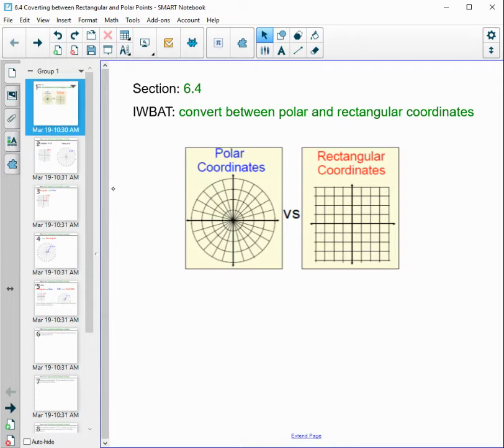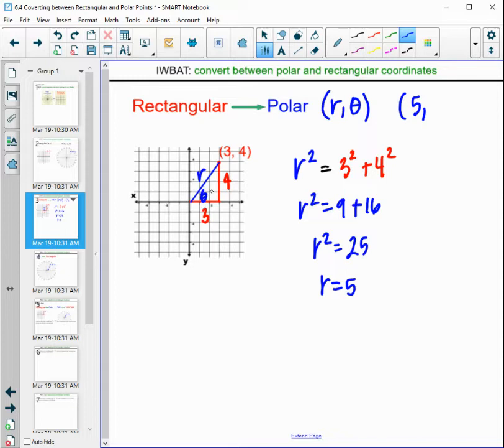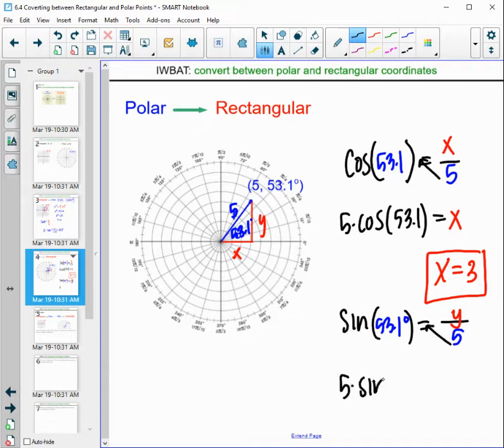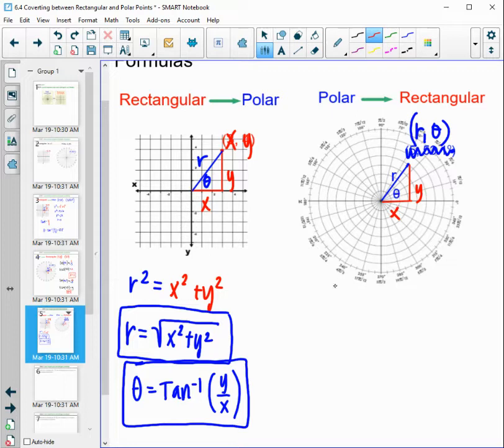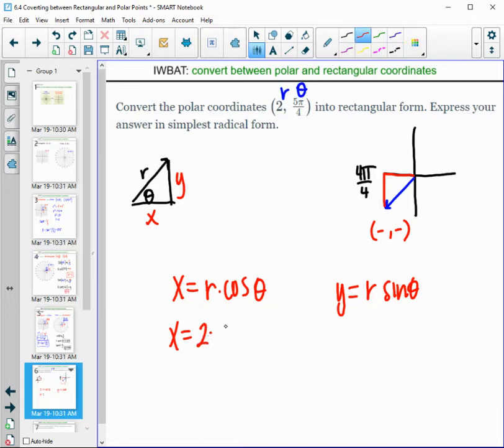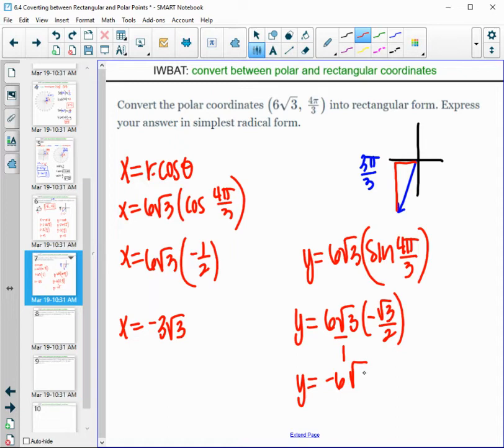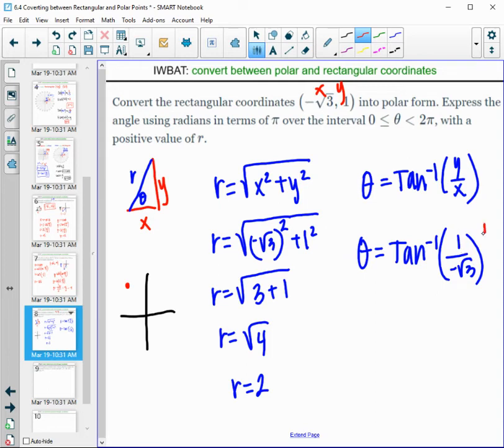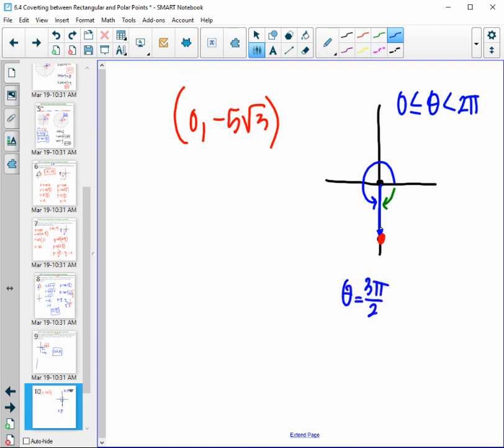6.4 Video #2 - Converting Between Rectangular and Polar Points